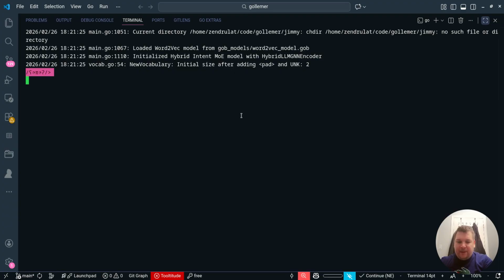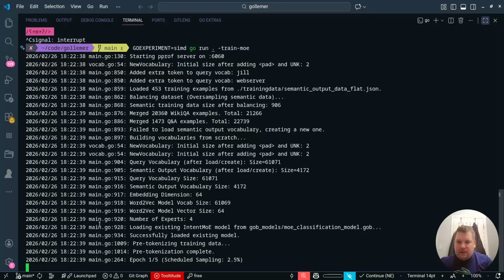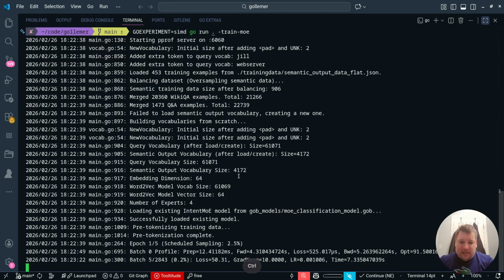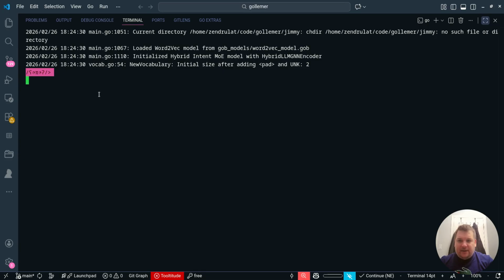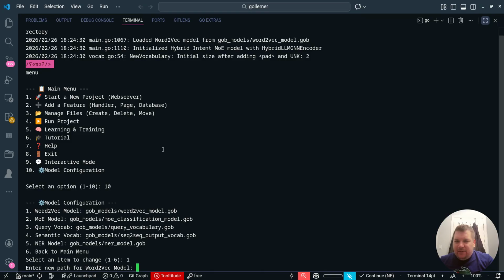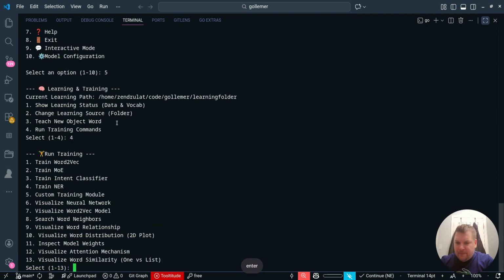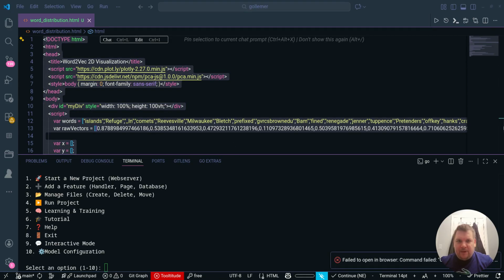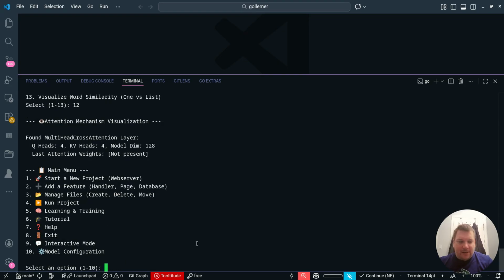Updates to my gollemer project and updates to the menu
What’s New in this Update:

Menu Overhaul: A redesigned interactive menu for better command discovery and workflow.

New CLI Commands: Added utilities for training

Performance Tweaks: Optimizing how the MoE (Mixture of Experts) model